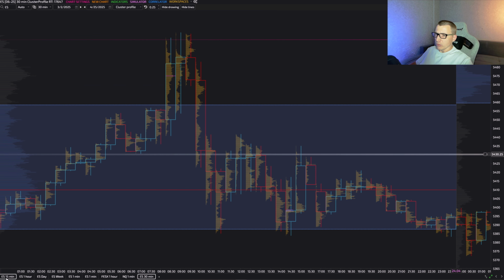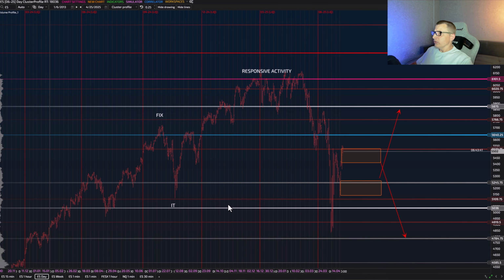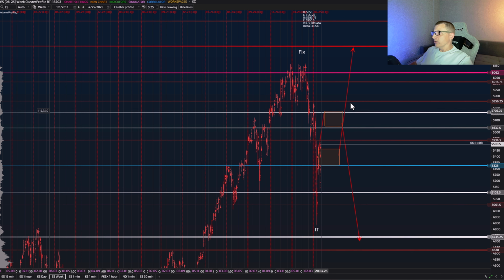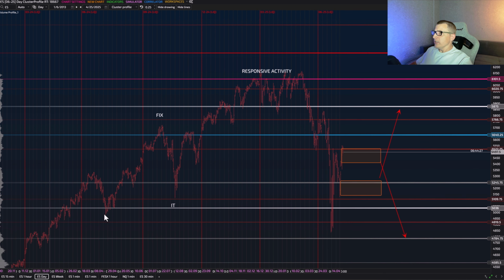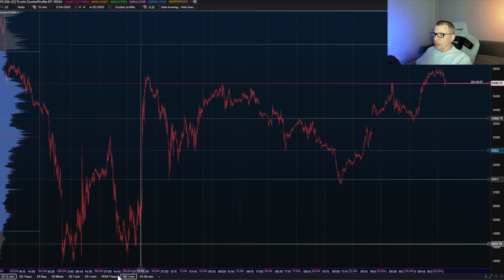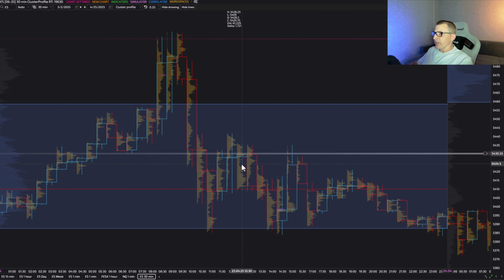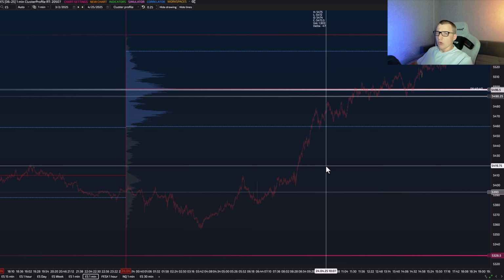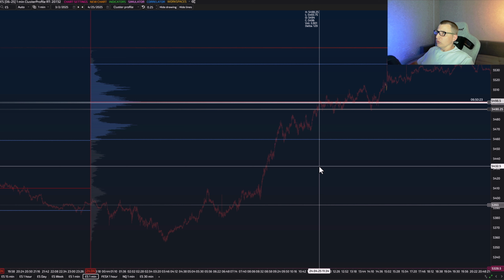The EXACT Logic Behind My $1,500 Day Trading Micro S&P500 Futures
In my trading (I trade futures, MES – Micro E-mini S&P 500), I follow market structure and auction principles.

I do not trade every single day. Why should I?

I wait until the price itself tells me what to do, why to do it, and how to do it.

I always analyze four main auctions: weekly, daily, hourly, and 15-minute. Then, always keeping in mind what happens on the higher timeframes, I align the previous day (its closure and volatility map) with the 15-minute auction and make decisions accordingly.

Day trading can be easy. But like any skill, it requires patience, discipline, and consistency.

All you need to do it like I do is to find a trading approach that clicks for YOU. And follow it. Always.

You won't be able to become profitable in one month, or even in six months. But you can become profitable in a year or so.

I know how it sounds. I was in your shoes several years ago and always chased quick wins. Here, it does not work. Believe me.

One system. One approach. The market can be predicted — if you know WHAT is happening (the context), WHO to follow (the institutional trader), and WHERE exactly to take trades.